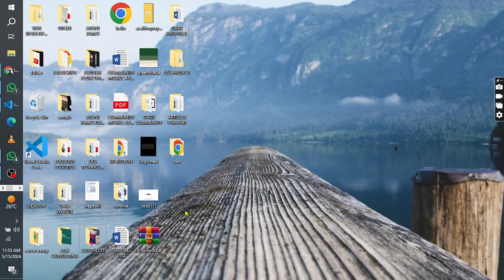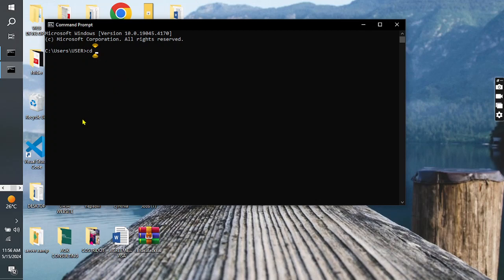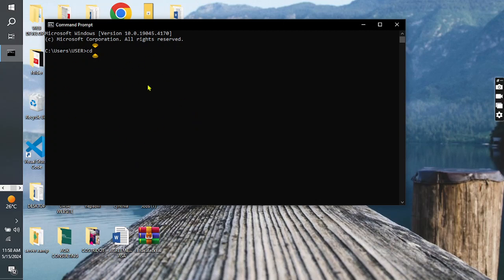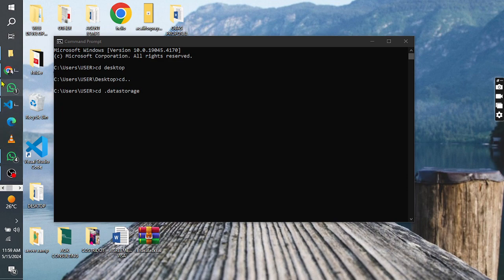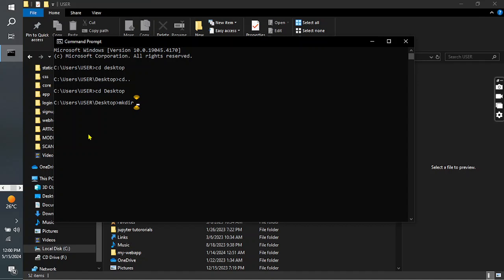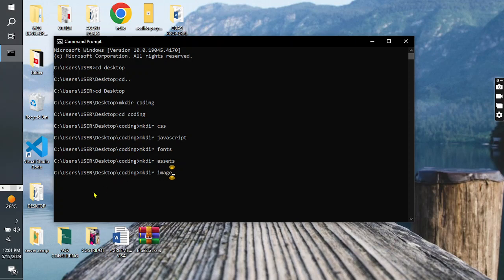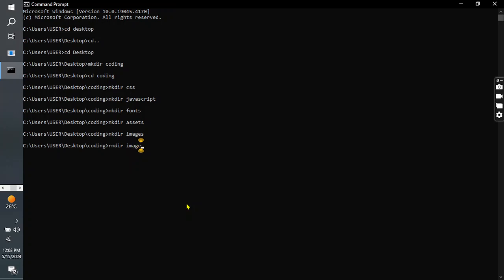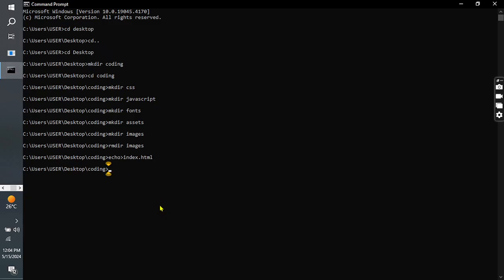How to create and delete folders & files through the command line/ terminal on windows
Module 4
In this video we would be learning how to create folders and files through the command line/ terminal.